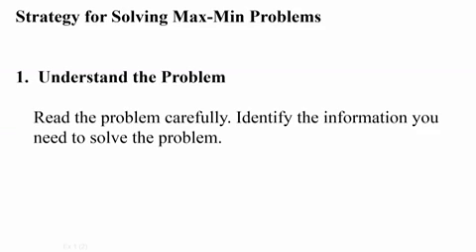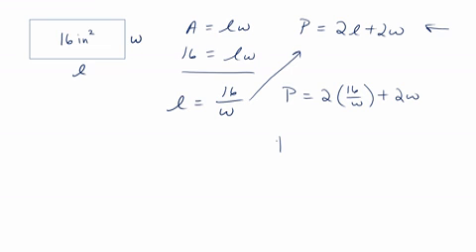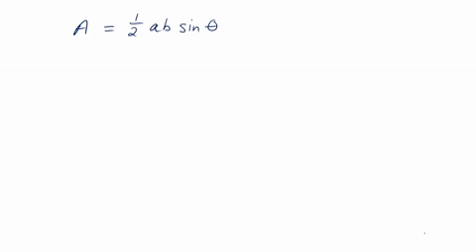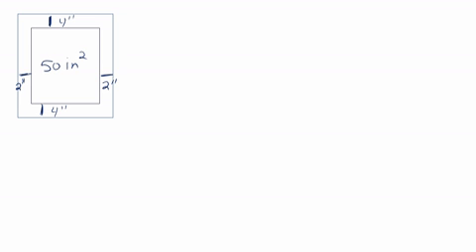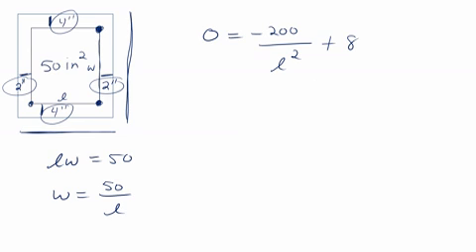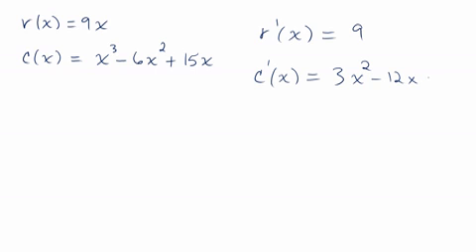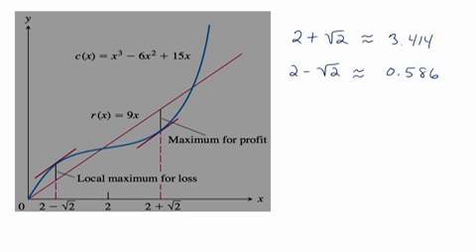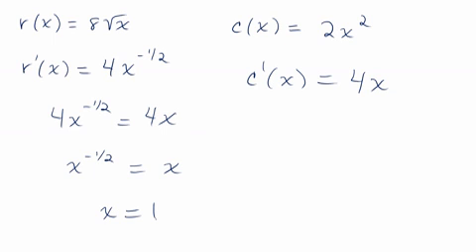Modeling and Optimization